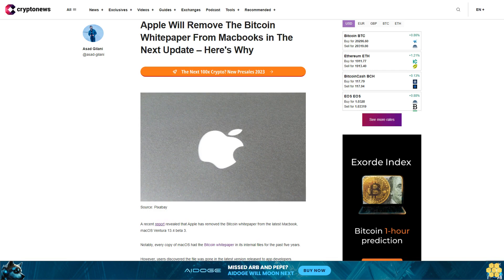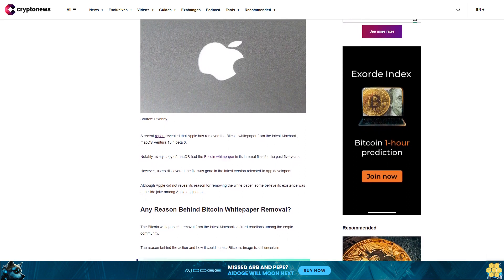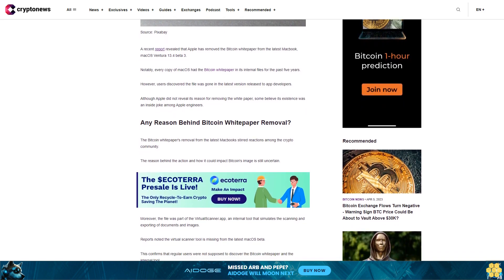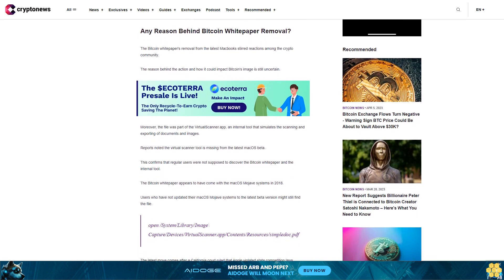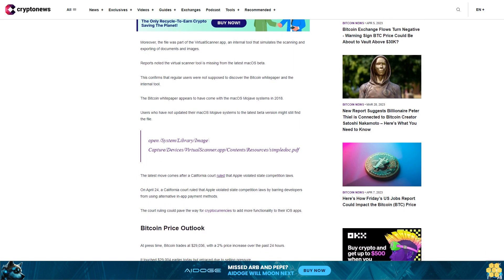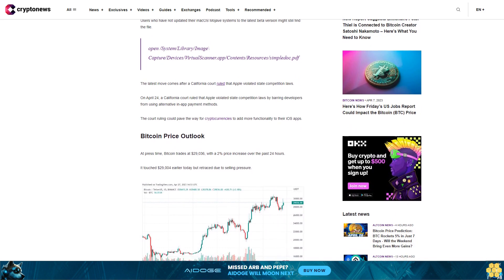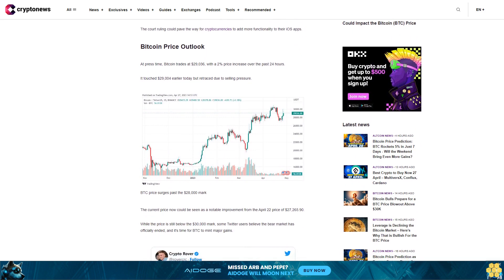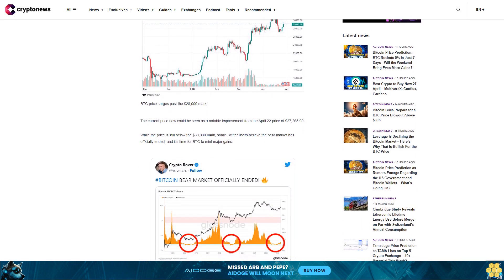Apple Will Remove The Bitcoin Whitepaper From Macbooks in The Next Update – Here's Why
A recent report revealed that Apple has removed the Bitcoin whitepaper from the latest Macbook, macOS Ventura 13.4 beta 3.

Notably, every copy of macOS had the Bitcoin whitepaper in its internal files for the past five years.

However, users discovered the file was gone in the latest version released to app developers.

Although Apple did not reveal its reason for removing the white paper, some believe its existence was an inside joke among Apple engineers.

Any Reason Behind Bitcoin Whitepaper Removal?.

The Bitcoin whitepaper's removal from the latest Macbooks stirred reactions among the crypto community.

The reason behind the action and how it could impact Bitcoin's image is still uncertain.

Moreover, the file was part of the VirtualScanner.app, an internal tool that simulates the scanning and exporting of documents and images.

Reports noted the virtual scanner tool is missing from the latest macOS beta.

This confirms that regular users were not supposed to discover the Bitcoin whitepaper and the internal tool.

The Bitcoin whitepaper appears to have come with the macOS Mojave systems in 2018.

Users who have not updated their macOS Mojave systems to the latest beta version might still find the file.

open /System/Library/Image\ Capture/Devices/VirtualScanner.app/Contents/Resources/simpledoc.pdf

The latest move comes after a California court ruled that Apple violated state competition laws.

On April 24, a California court ruled that Apple violated state competition laws by barring developers from using alternative in-app payment methods.

The court ruling could pave the way for cryptocurrencies to add more functionality to their iOS apps.

Bitcoin Price Outlook.

At press time, Bitcoin trades at $29,036, with a 2% price increase over the past 24 hours.

It touched $29,004 earlier today but retraced due to selling pressure.

The current price now could be seen as a notable improvement from the April 22 price of $27,265.90.

While the price is still below the $30,000 mark, some Twitter users believe the bear market has officially ended, and it's time for BTC to mint major gains.

Bitcoin witnessed an aggressive rebound on April 26 after breaking below the $28,000 mark five days ago.

Although the factors that drove the uptrend are unclear, they could be linked to the growing support of digital assets.

Bitcoin’s uptrend rubbed off on the broader crypto market, with some altcoins following similar price trajectories.

Meanwhile, the Q1 earnings reports of two top tech firms, Alphabet (Google's parent company) and Microsoft, were positive.